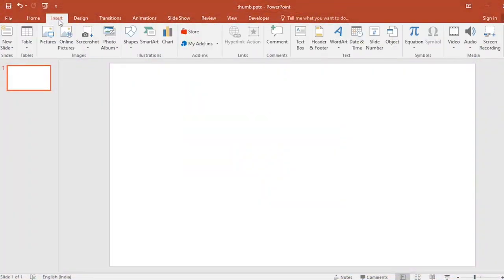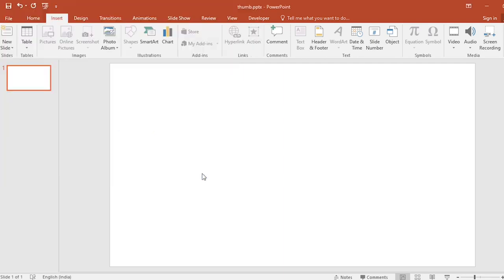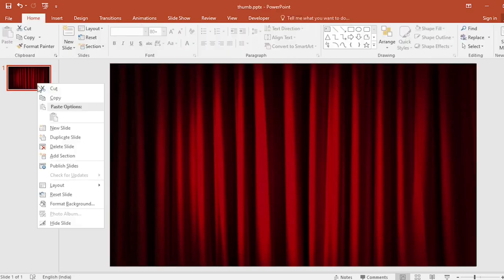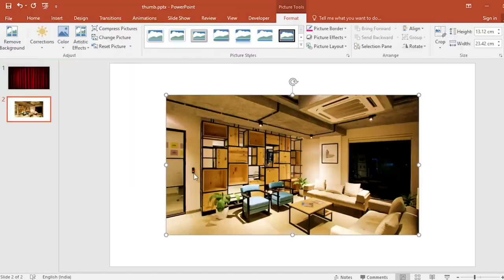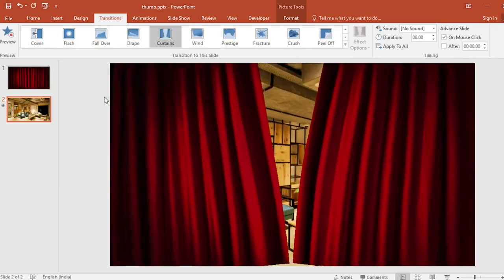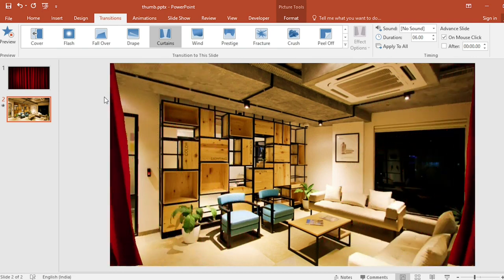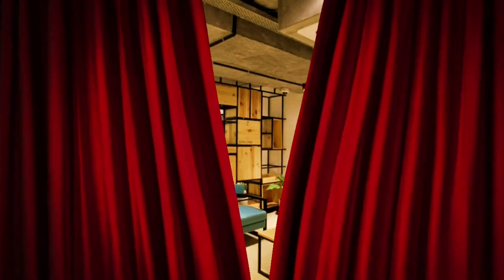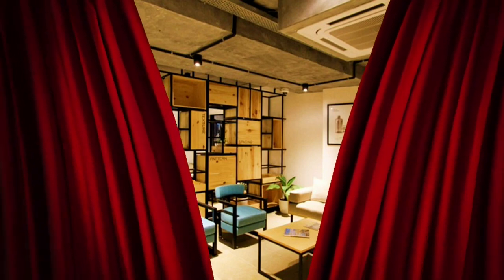Creative Curtain Transition Effect in PowerPoint | Fun Animation Tutorial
Learn how to use the curtain transition in PowerPoint in a creative and fun way! This quick tutorial shows you how to create an amazing curtain reveal effect that opens to display hidden content behind. Perfect for dramatic presentations, product reveals, event announcements, and creative slideshows.

🎭 WHAT YOU WILL CREATE:
Create a stunning curtain opening effect that reveals hidden images or content dramatically. Use the Content transition to make curtains part, creating a theatrical reveal perfect for special announcements, product launches, or adding drama to any presentation.

✨ QUICK TUTORIAL HIGHLIGHTS:
✓ Download curtain image from Google
✓ Insert curtain picture on first slide
✓ Fit curtain image to slide perfectly
✓ Create new slide with right-click
✓ Insert background image on second slide
✓ Apply Content transition effect
✓ Preview dramatic curtain opening
✓ Create theatrical reveal animation

💡 PERFECT FOR:
- Product launch presentations
- Event announcements and reveals
- Theater and performance slideshows
- Movie or video introductions
- Award ceremony presentations
- Special announcements
- Creative storytelling presentations
- Grand opening slides
- Surprise reveal moments
- Dramatic presentation openings

🎯 KEY TECHNIQUE:
Curtain Reveal Effect:
- First slide: Curtain image covering screen
- Second slide: Content to be revealed
- Content transition: Creates opening effect
- Dramatic animation: Curtains part naturally
- Perfect timing: Smooth reveal
- Professional appearance: Theater-like effect

🔧 POWERPOINT TOOLS USED:
- Insert Tab: Picture insertion
- Right-click Menu: New slide creation
- Transitions Tab: Content effect
- Slideshow View: Preview animation
- Image Fitting: Full slide coverage

📚 SIMPLE STEP-BY-STEP:
1. Go to Insert tab
2. Click on Picture
3. Select curtain image from computer
4. Insert curtain image
5. Fit image to cover entire slide
6. Right-click on slide
7. Select New Slide
8. Go back to Insert tab
9. Click on Picture again
10. Select your content image
11. Insert content image
12. Go to Transitions tab
13. Select Content effect
14. Click on Slideshow
15. View dramatic curtain opening effect

⚡ CREATIVE USES:
Dramatic Reveals:
- New product unveiling
- Company logo reveal
- Team member introductions
- Award winner announcements
- Before and after comparisons

Event Presentations:
- Conference opening slides
- Theater performance intros
- Award ceremony moments
- Gala event presentations
- Grand opening announcements

Entertainment:
- Magic show presentations
- Talent show introductions
- Movie premiere slides
- Concert opening screens
- Festival announcements

Business Applications:
- Quarterly results reveal
- New strategy announcements
- Merger and acquisition news
- Rebranding unveiling
- Product line launches

💼 PROFESSIONAL APPLICATIONS:
Corporate Events:
- Annual meeting reveals
- Strategic initiative launches
- New CEO introductions
- Company milestone celebrations
- Vision statement presentations

Marketing and Sales:
- Product demo reveals
- Campaign launch presentations
- Brand unveiling events
- Sales competition results
- Achievement announcements

Education and Training:
- Lesson topic reveals
- Quiz answer unveiling
- Achievement recognition
- Course module introductions
- Training program launches

Entertainment Industry:
- Show openings
- Performer introductions
- Winner announcements
- Season premiere reveals
- Special guest unveilings

✅ WHY THIS EFFECT WORKS:
- Creates anticipation and excitement
- Adds theatrical drama to presentations
- Engages audience attention immediately
- Professional and polished appearance
- Easy to implement and customize
- Works with any background content
- Universal appeal across industries
- Memorable presentation moment

🚀 CUSTOMIZATION IDEAS:
Different Curtain Styles:
- Red theater curtains for drama
- Gold curtains for awards
- White curtains for weddings
- Custom branded curtains

We post PowerPoint transition tricks, creative effects, and presentation tips regularly.

🔔 Turn on notifications for more creative PowerPoint tutorials!

Share your creative presentation ideas and uses for this effect!

⏱️ TIMESTAMPS:
0:00 - Introduction
0:17 - Insert Curtain Picture
0:24 - Fit Curtain to Slide
0:32 - Create New Slide
0:37 - Insert Background Content
0:51 - Apply Content Transition
0:59 - Preview Curtain Opening Effect
1:09 - Final Result and Tips